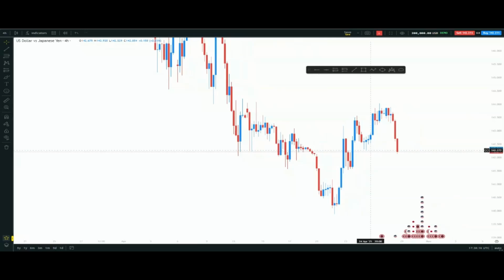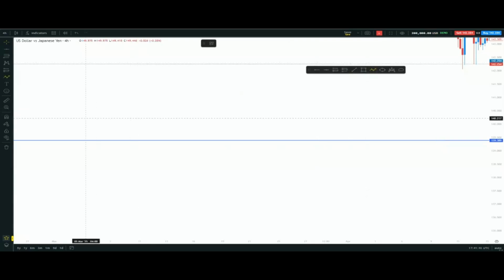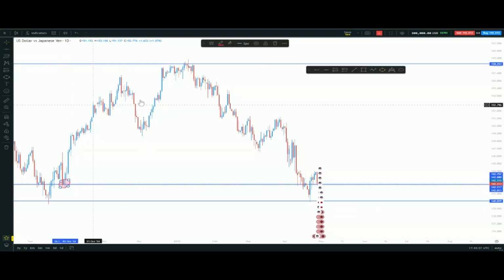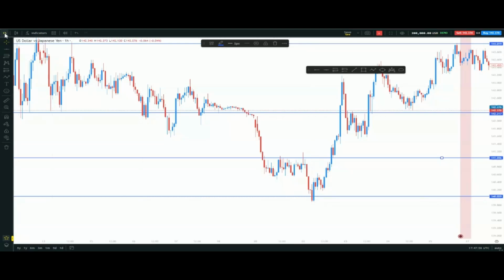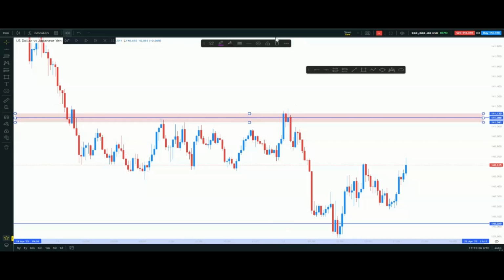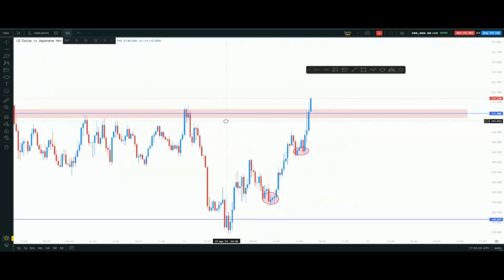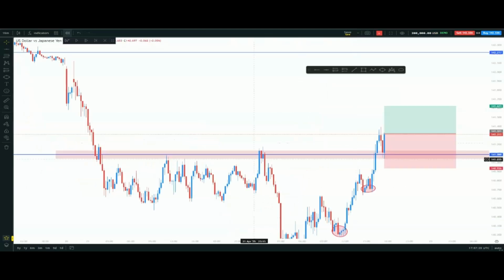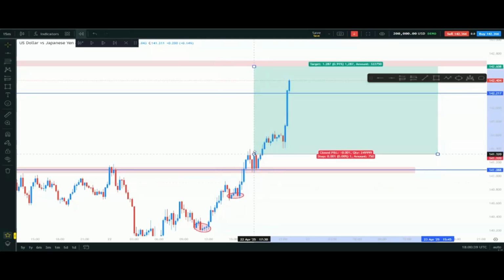How To Take A High Probability Countertrend | The Untold Strategy That will Make You Rich In 2025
Everyone is still taking counter trend trades the old fashion way, and its costing them thousands in losses, this is all because they forget one major step which am about to be breaking down in this video, watch till the end to review one of the real time trades i took last week 22nd/April/2025 to stay ahead of the 90% losing counter trend trades. i am breaking down each and every step I took to identify the trade's probability. if you are tired of losing money don't miss this chance